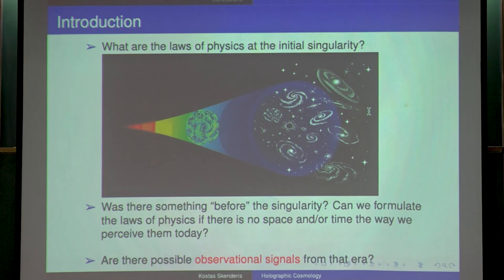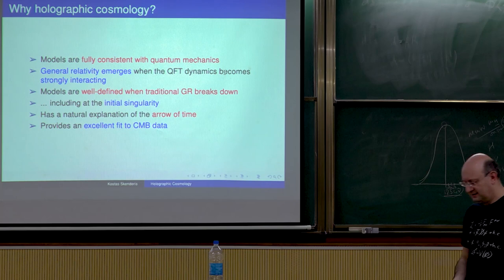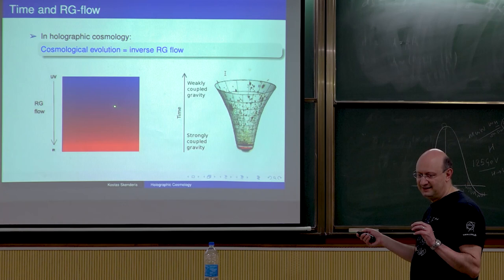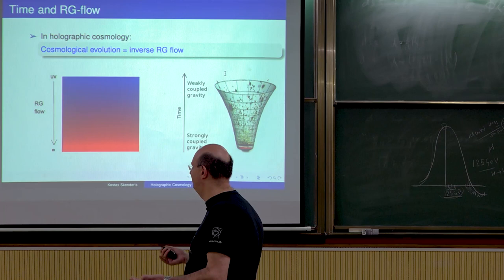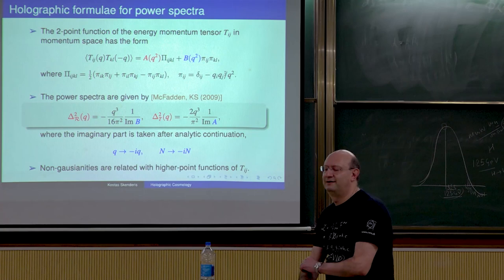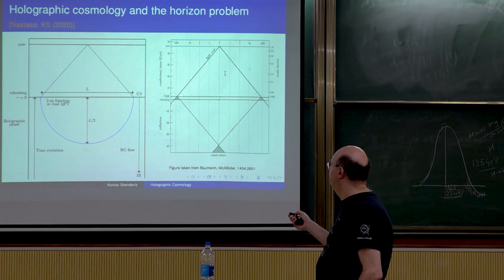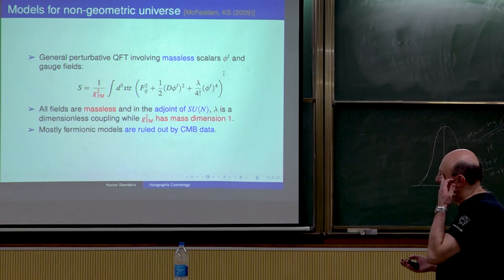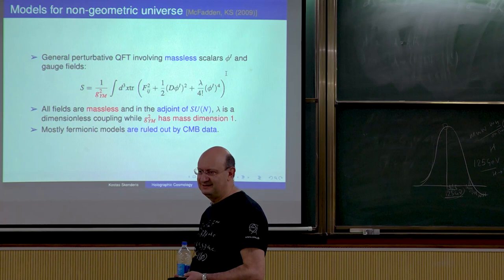Kostas Skenderis: Holographic Cosmology -- Part 1